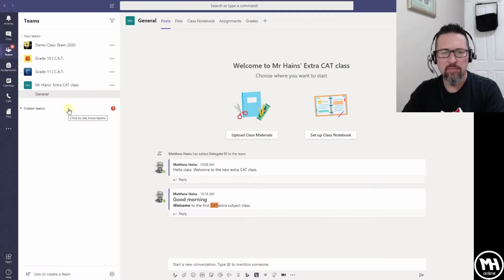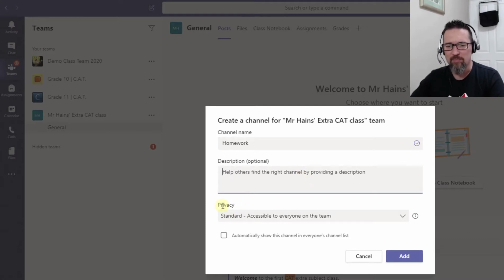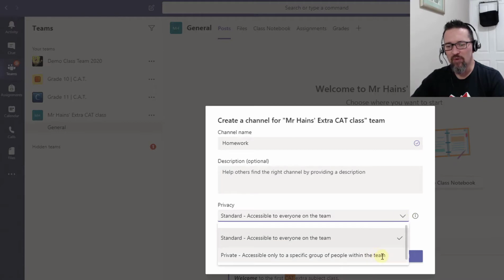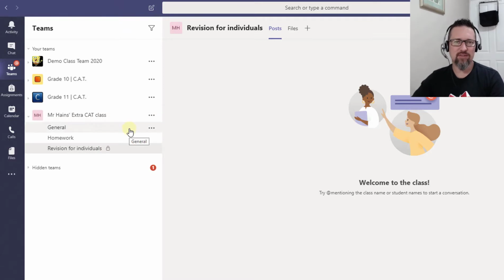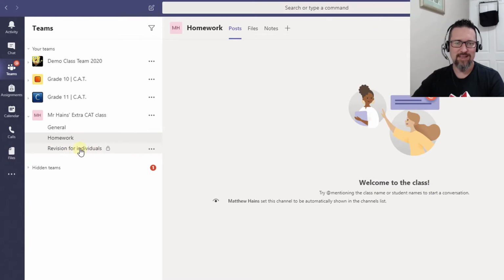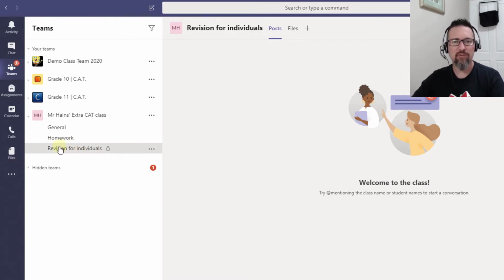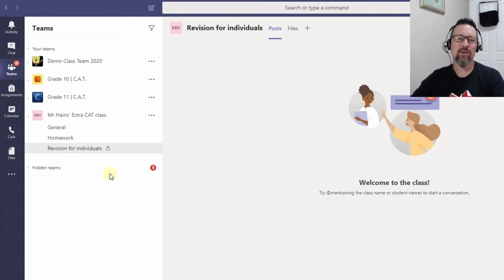08 - Channels in MS Teams